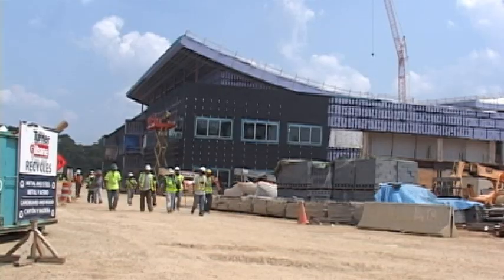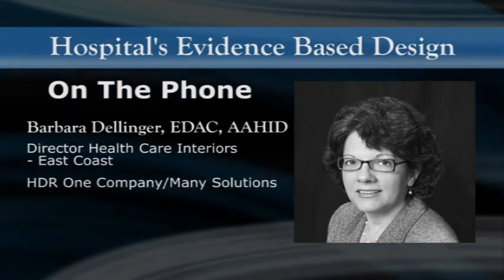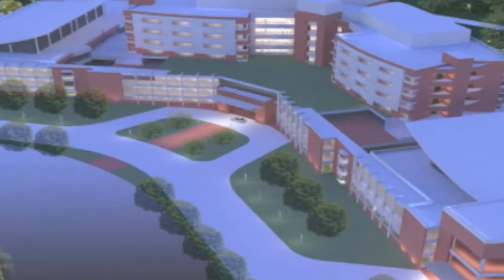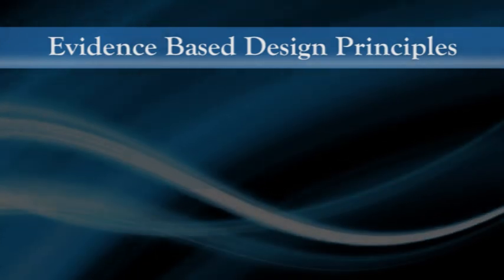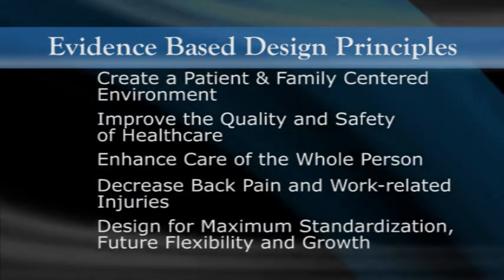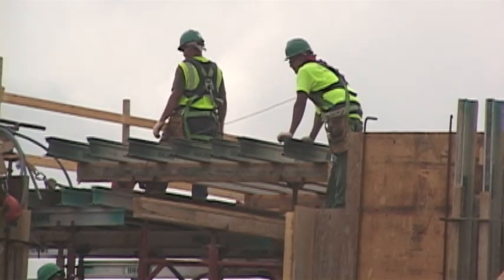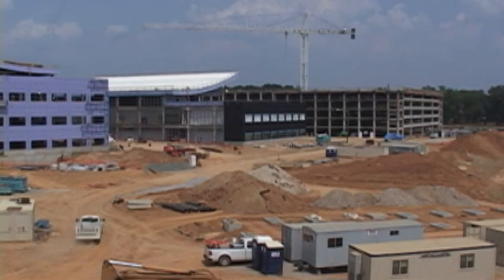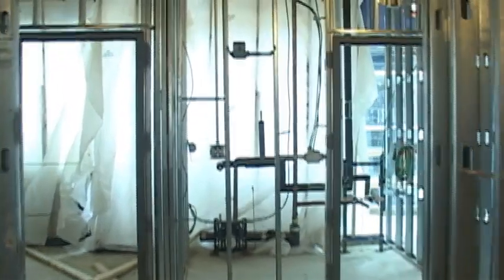Hospital design to help speed wounded warrior recovery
The New Fort Belvoir Community Hospital, whose construction is being overseen by the Norfolk District, U.S. Army Corps of Engineers, is the first military hospital to be completely constructed using Evidence Based Design.